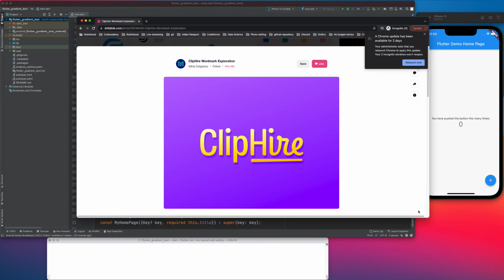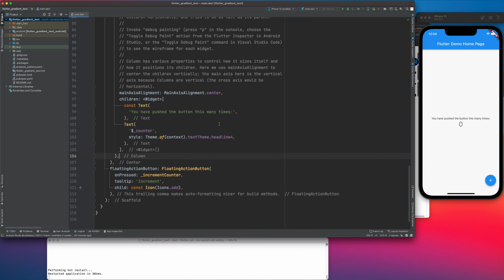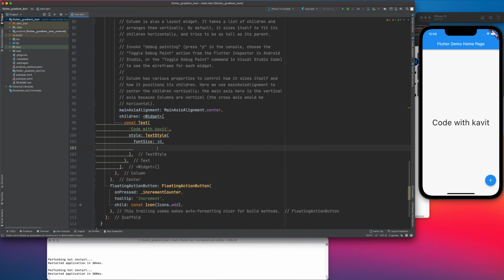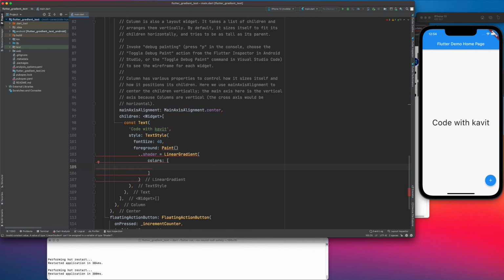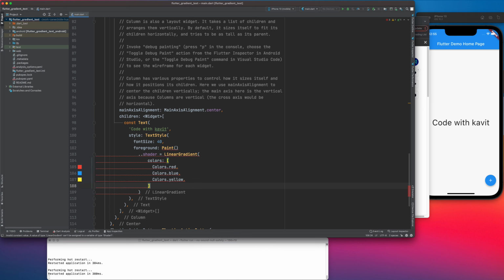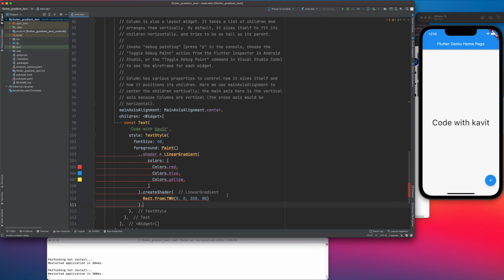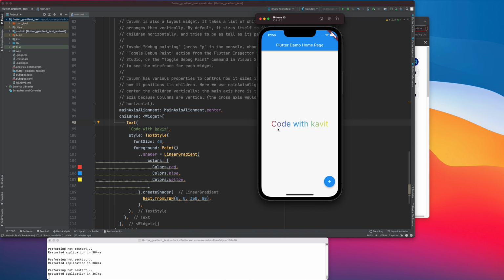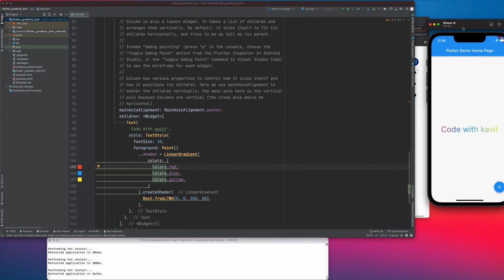Flutter Tutorial - Gradient Text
Today we will look at how to apply cool Gradient to our Text widget in Flutter.

TIMELINE
00:00 Introduction
00:55 Coding